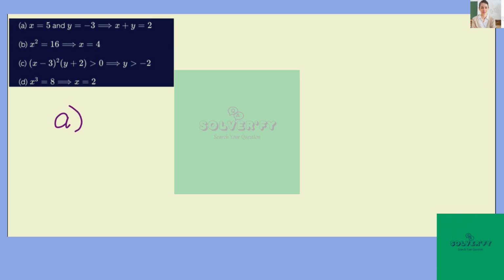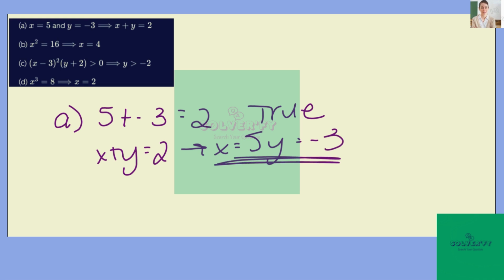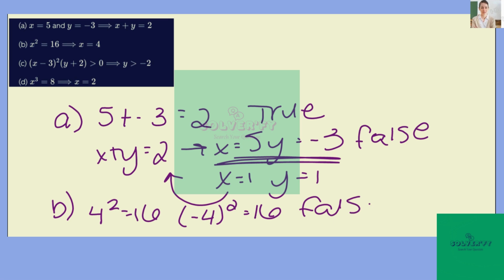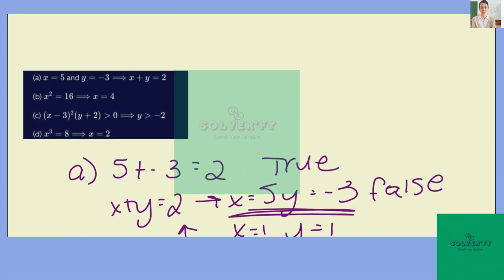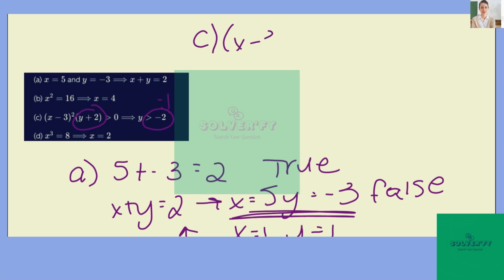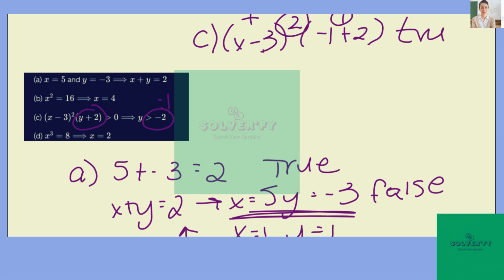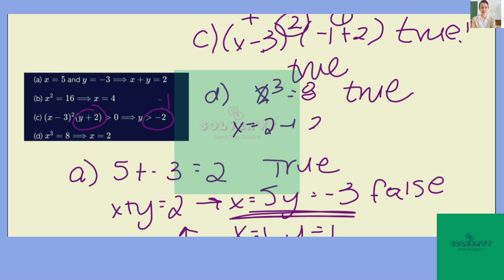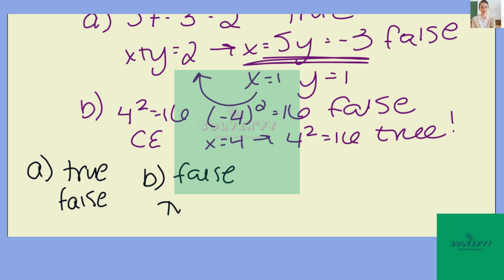Consider the following implications and decide in each case i if the implication is true; ii if the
Consider the following implications and decide in each case (i) if the implication is true; (ii) if the converse implication is true. (x and y are real numbers.) (a) x = 5 and y = -3 )â‡’ x + y = 2 (b) x^2 = 16 )â‡’ x = 4 (c) (x - 3)^2(y + 2)  0 )â‡’ y  -2 (d) x^3 = 8 )â‡’ x = 2